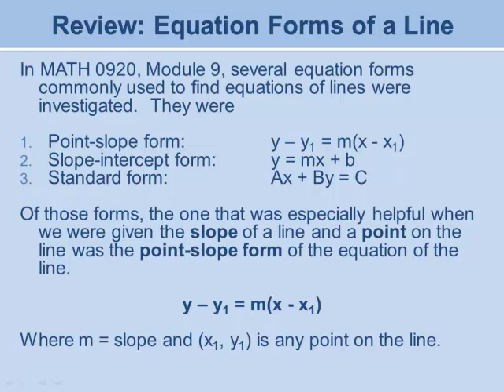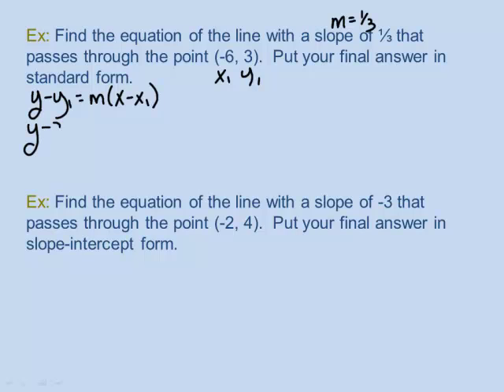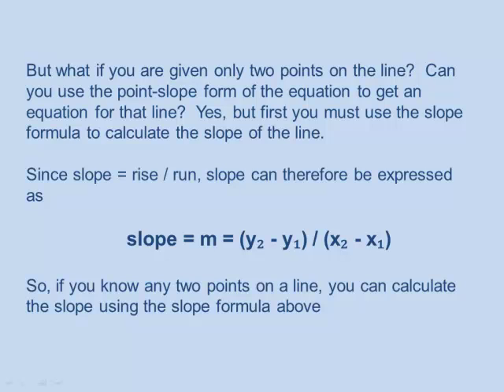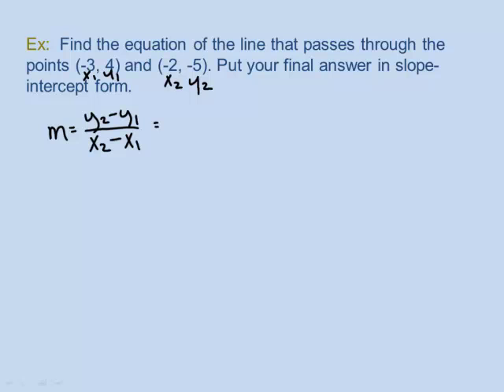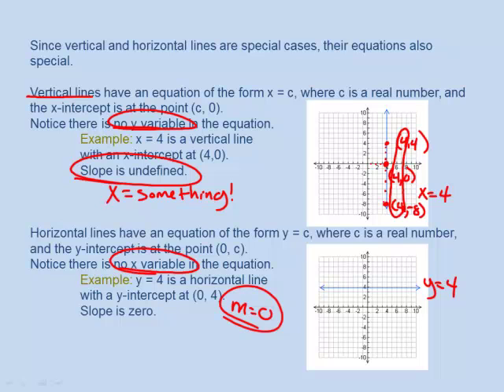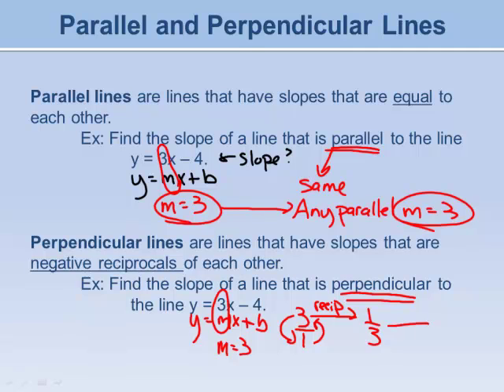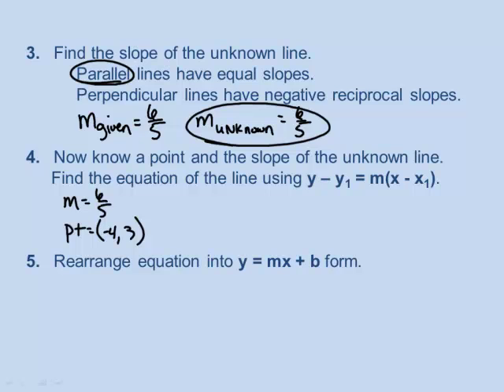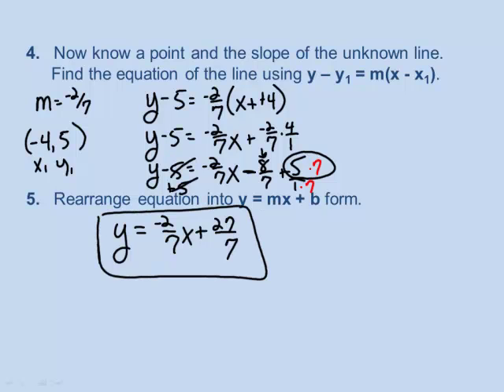Math 930 Module15 Section 8.1